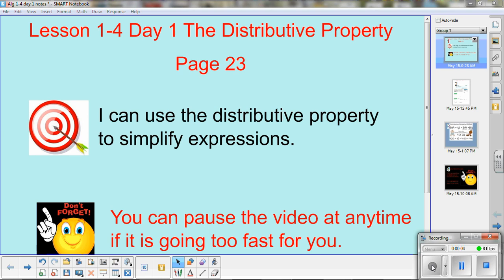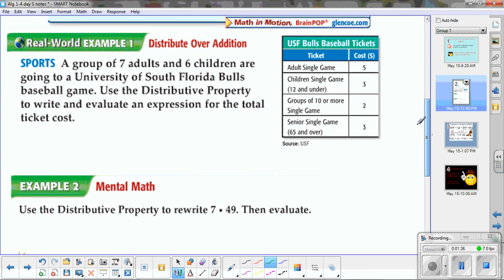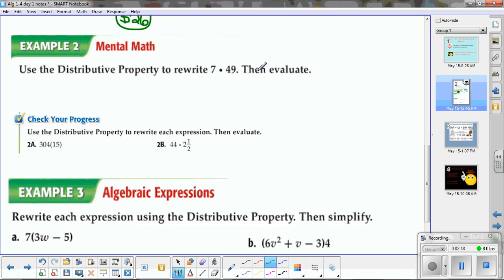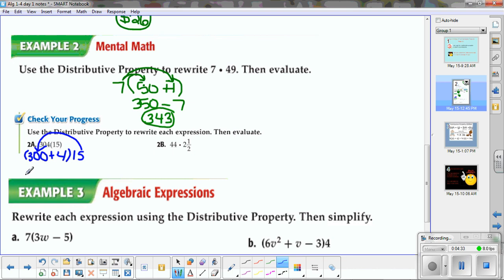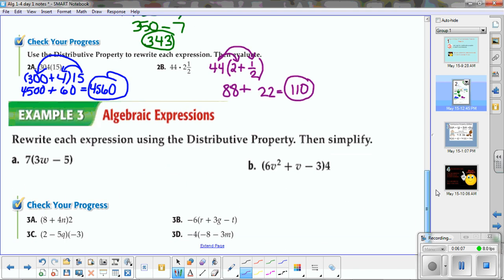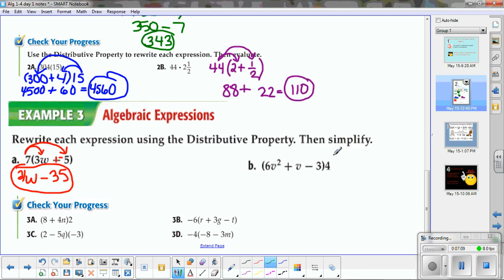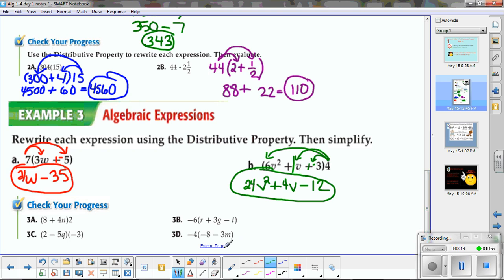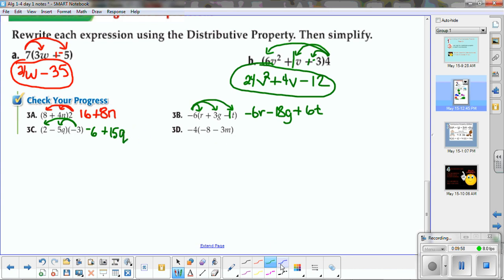Alg 1 4 Day 1 Distributive Property